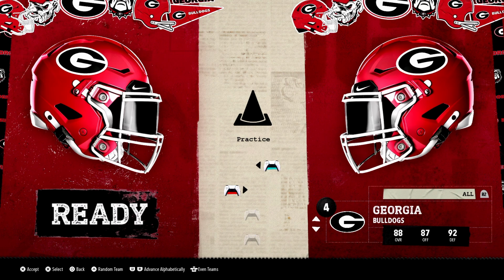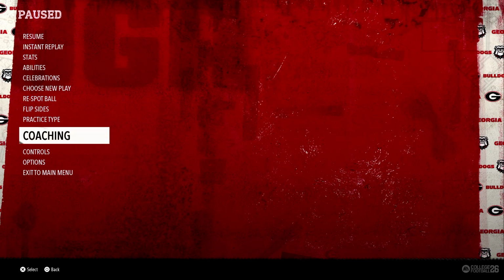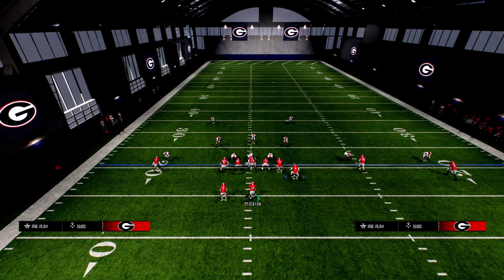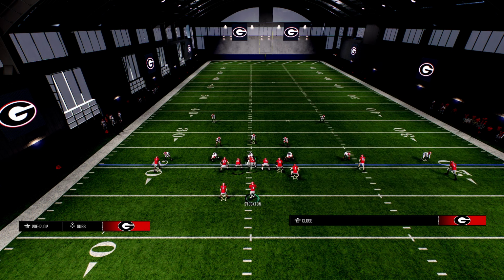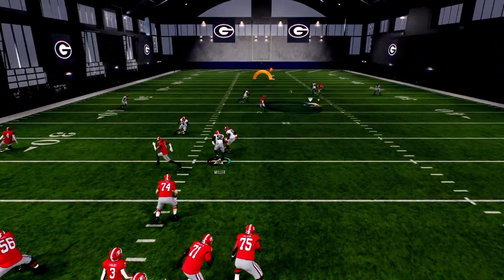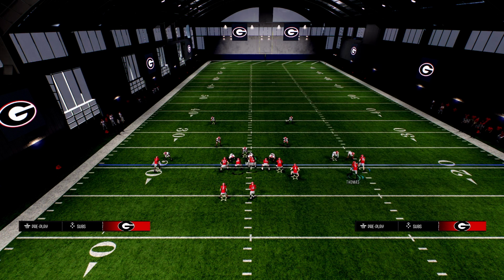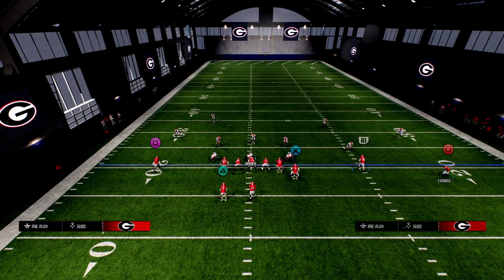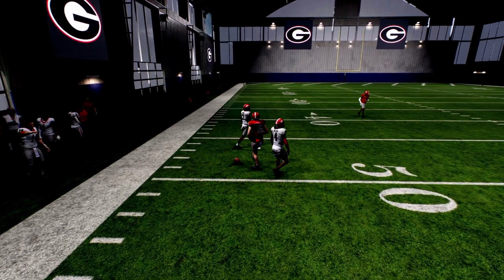The COMPLETE Guide To Creating An Offense In CFB 26